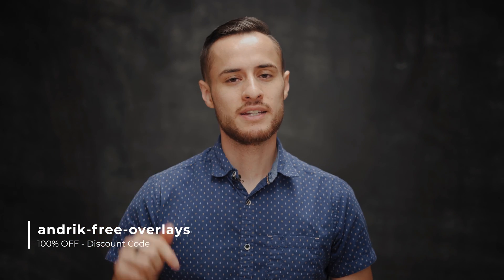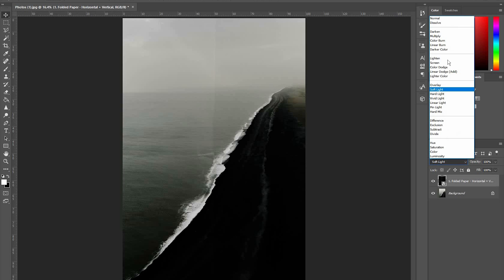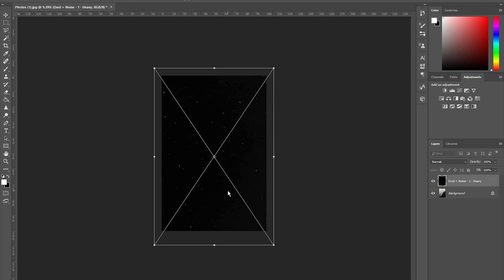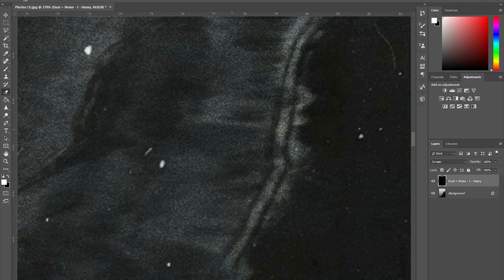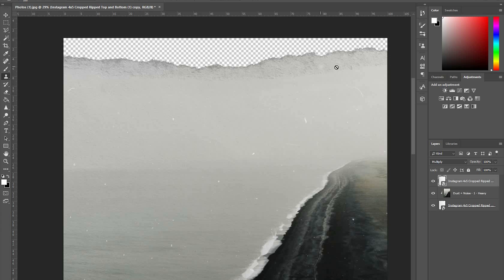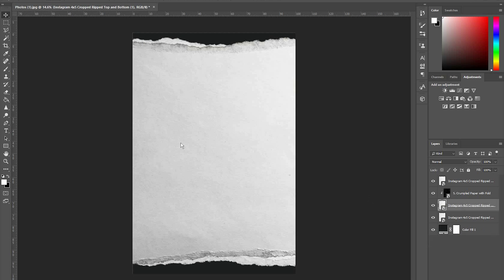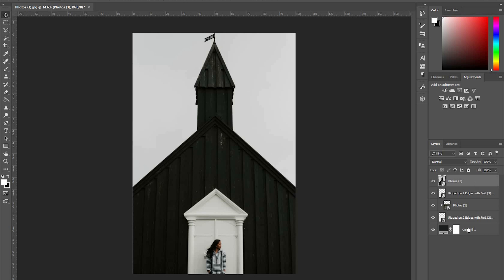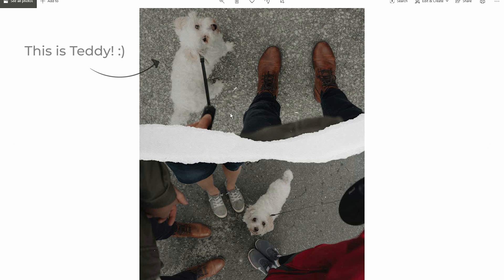How to create RIPPED PAPER effect | Photoshop Tutorial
I wanted to give you guys a free overlay bundle and photoshop tutorial with 16 overlays including ripped paper effect, folded and crumpled paper effect, and noise and dust overlays!

Included in Bundle | High-Resolution Images
4 Folded Paper Overlays
1 Crumpled Paper Overlay
3 Noise and Dust Overlays - Heavy, Medium, Light
3 Instagram 4x5 Cropped Ripped Paper Effect
5 More Ripped Paper Effects

How to Download for Free: (00:00)
Folded Paper Overlay: (00:30)
Dust + Noise Overlay: (02:55)
Ripped Paper Overlay: (04:45)
Ripped Paper Overlay 2: (07:13)
Examples: (09:41)